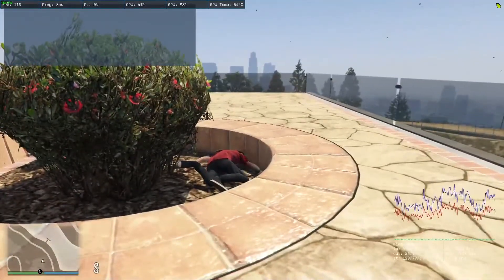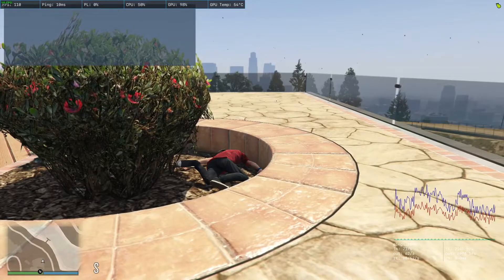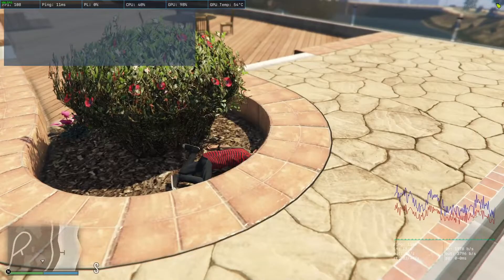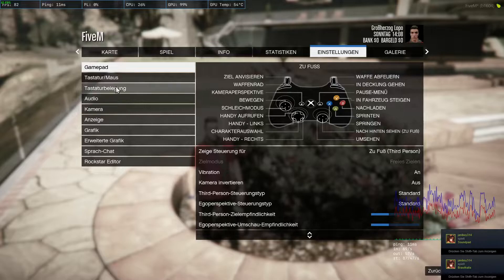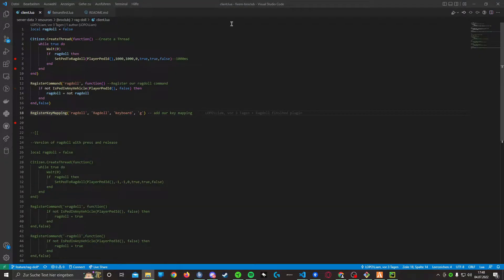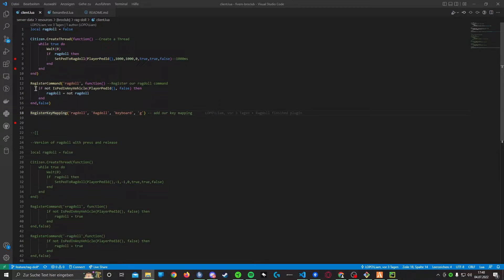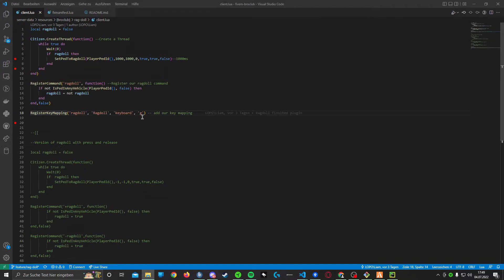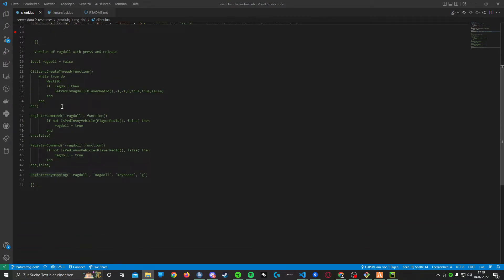FiveM Scripting - Ragdoll, or How to become master of gravity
We are creating a ragdoll script which will send you flying.
Press G to fall down and press it again to stand up. Its that simple.

The Videos take a lot work to do, so help me out by pressing the like Button.

00:00 How to fall
00:46 Code
02:31 End Card